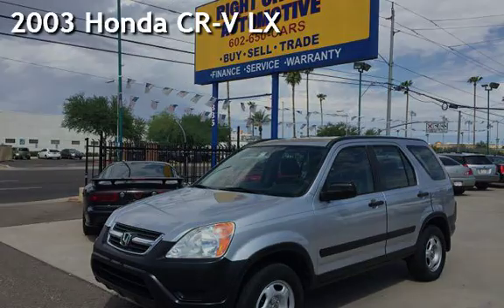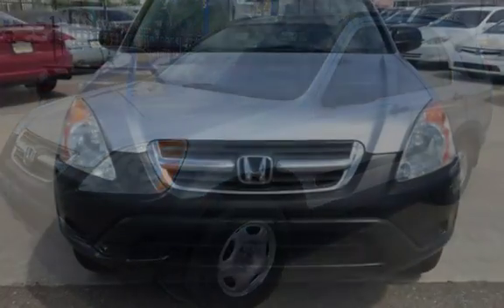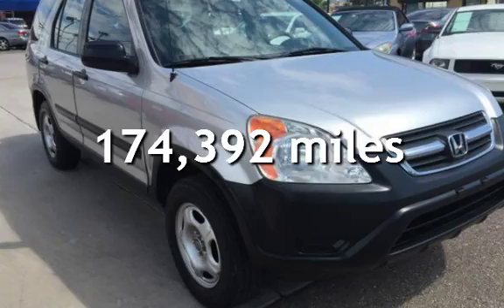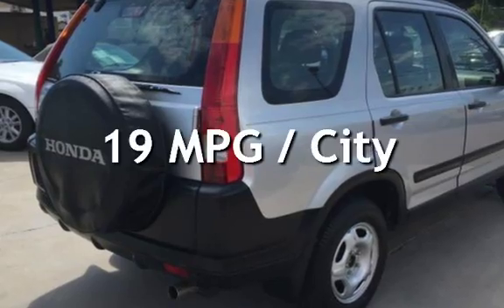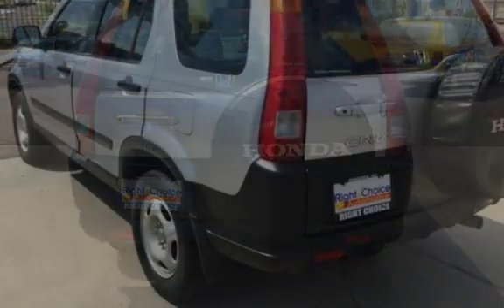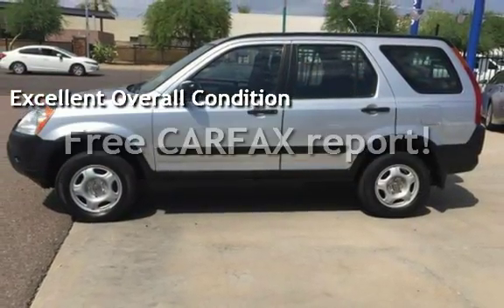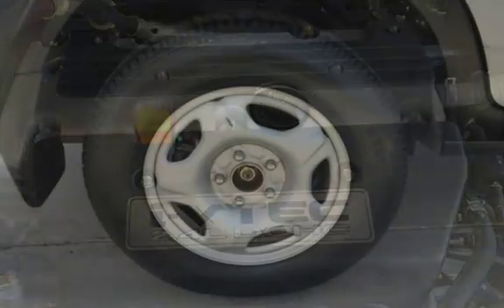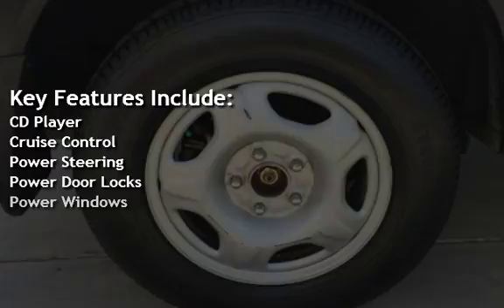2003 Honda CR-V LX for sale in PHOENIX, AZ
WELL SERVICED CAR, NEW TIRES!!  The Satin Silver exterior finish sparkles in the sunshine. The cloth interior shows very little wear. This Honda CRV has been well serviced and a detailed report is included. We have replaced the tires on this car prior to sale! We specialize in affordable SUV's Come take a test drive today!! We are a family owned used car dealer with over 35 years of automotive experience. We are A PLUS RATED BBB of Phoenix members. We specialize in European and Asian imports! From the minute we purchase the cars, to the time you pick up your new car for delivery, we always go the extra mile for our customers. We disclose all we know about our cars with our customers.